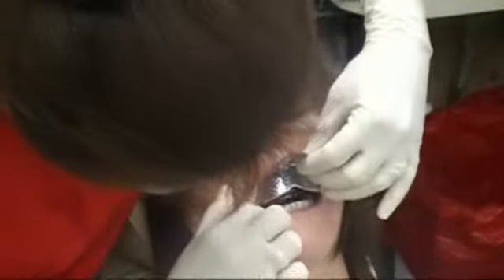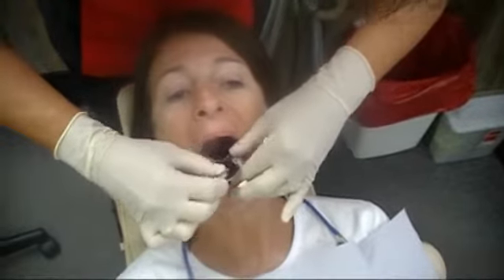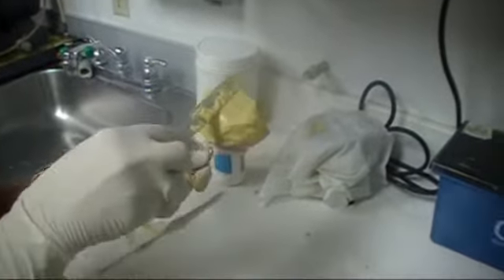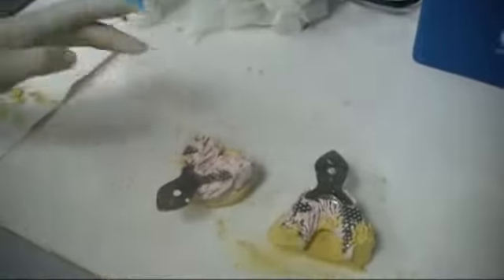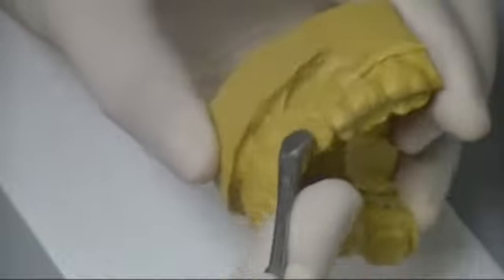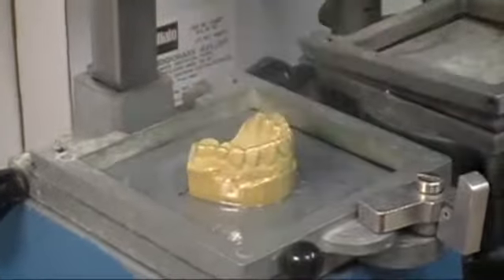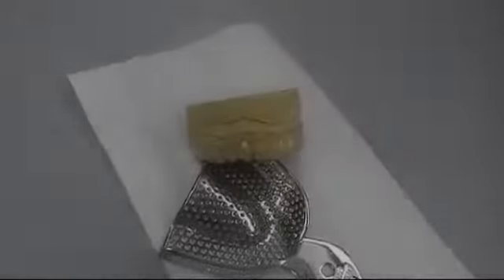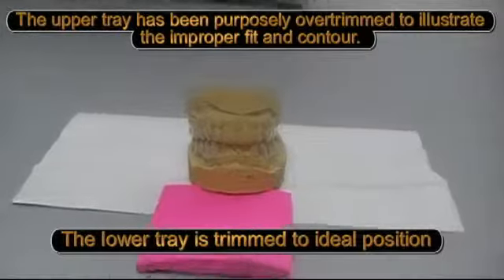Whitening Teeth at Dentist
How a professional whitening tray is made for whitening teeth with Take Home whitening Gel